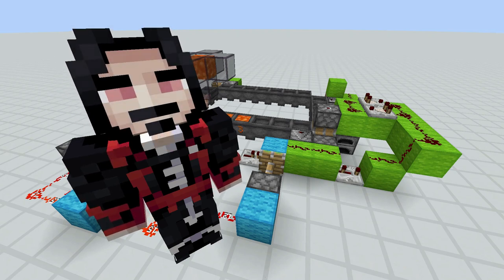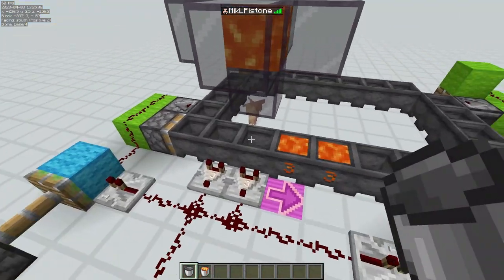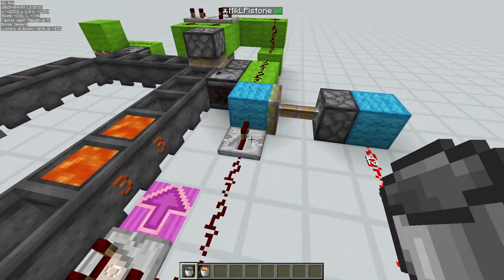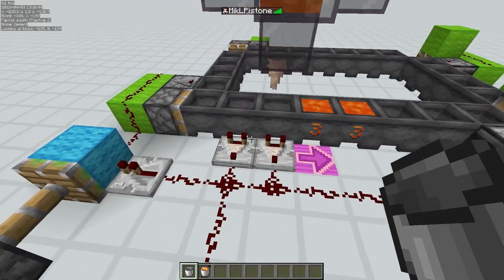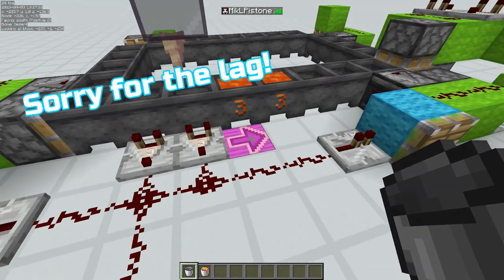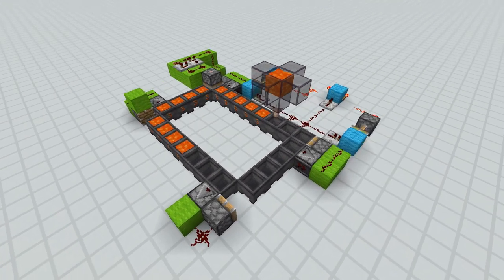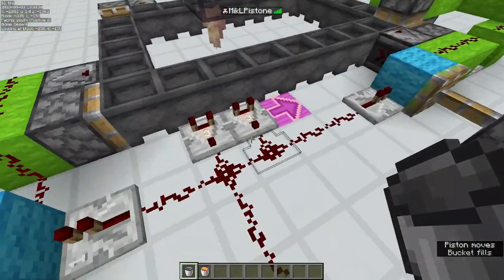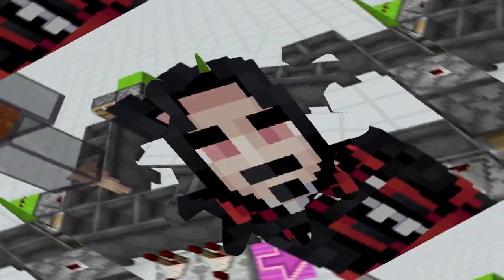Efficient Semi-Automatic One-Source Lava Farm for Minecraft 1.20 (1.17+)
In this Redstone video, MikLPistone showcases their semi-automatic one-source lava farm, made with an Observer piston feedtape. With only one lava source you can automatically fill several couldrons, instead of manually emptying the one cauldron over and over again. Perfect for Skyblock worlds.

☆ This farm works in versions from 1.17 and above.

☆ TIME STAMPS:
0:00 Intro
0:35 Showcase and explanation
2:50 Timelapse
3:20 How to empty the farm (important!)
3:47 Outro

☆ EDITING/SFX/GRAPHIC DESIGN:
MikLPistone

☆ ONE-SOURCE SEMI-AUTOMATIC LAVA FARM DESIGNED BY:
MikLPistone

I'm very sorry for the plosive sounds in the video! I have just ordered a microphone stand and a pop filter, so the sound will be better in the next video!